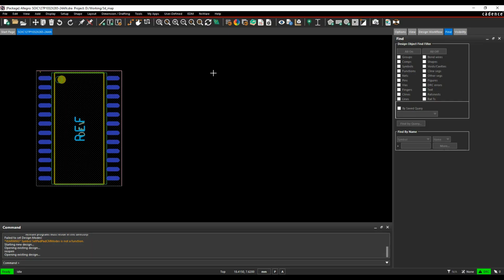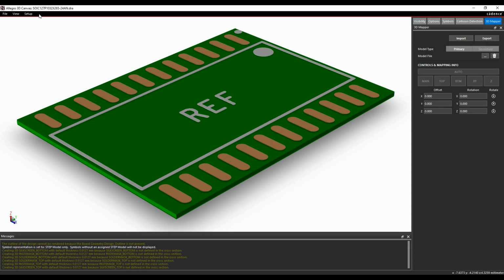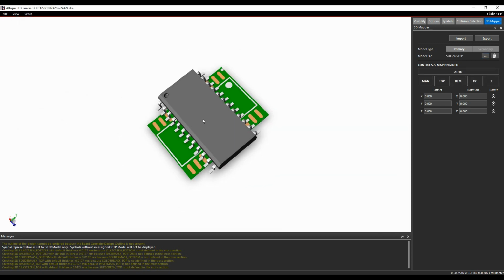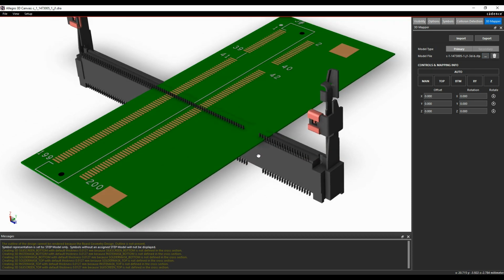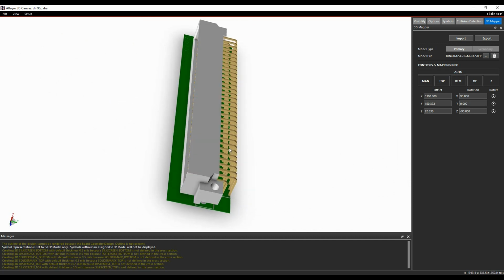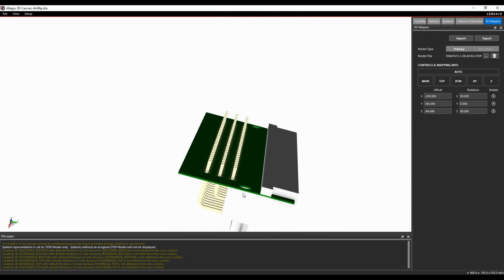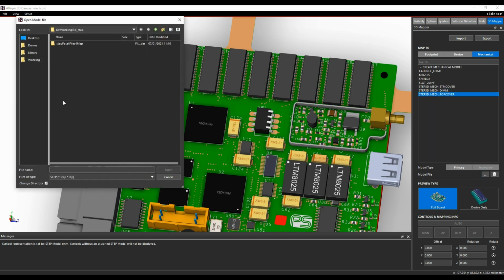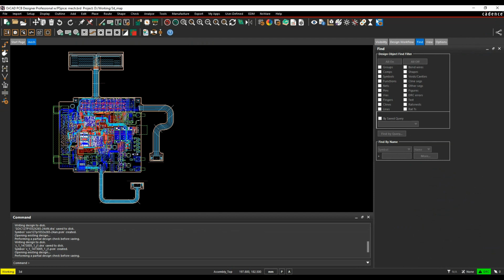Cadence PCB Editor 3D Mapping